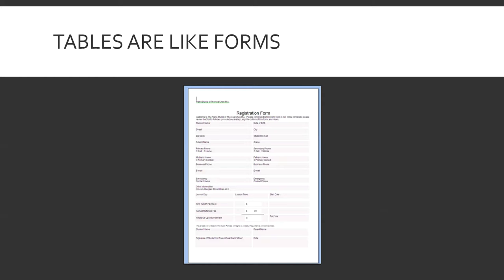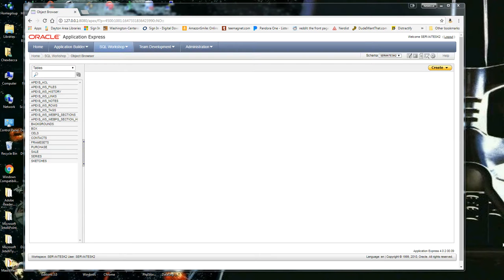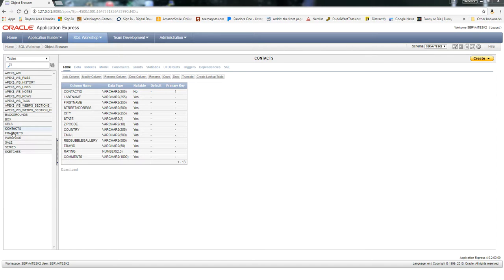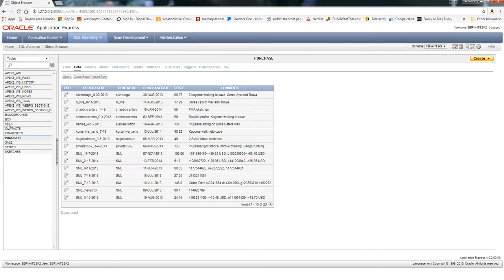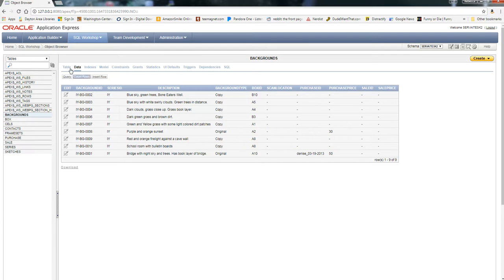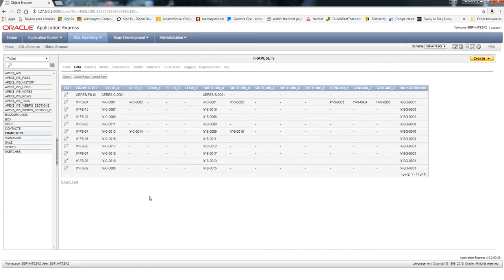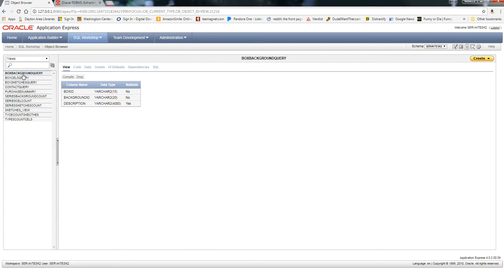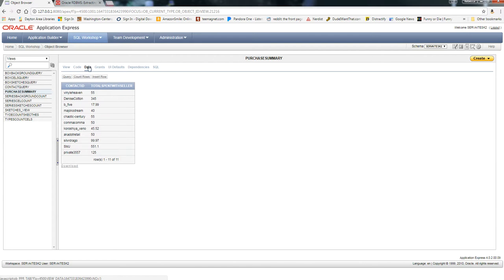DatabaseProjectVideo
A description of my final project for CPS 430. It is a database cataloging my anime cel collection.